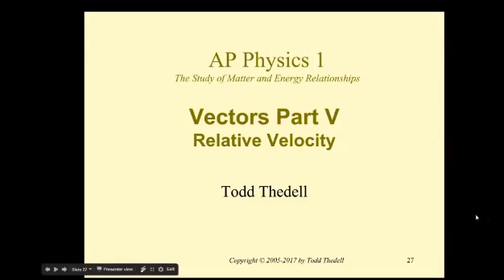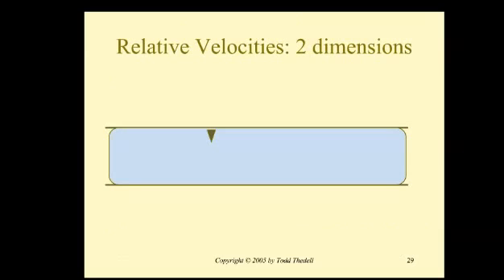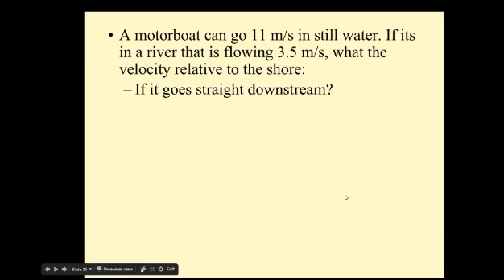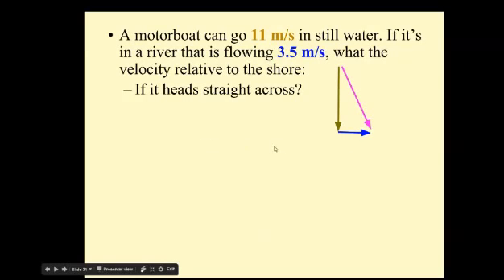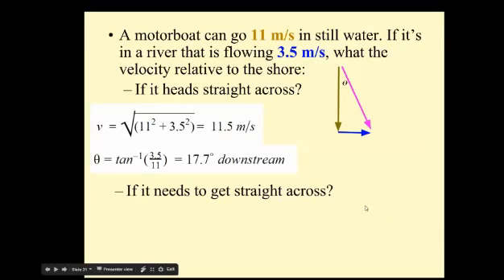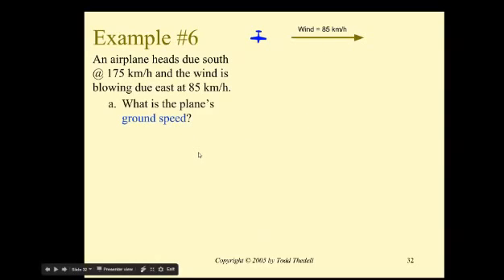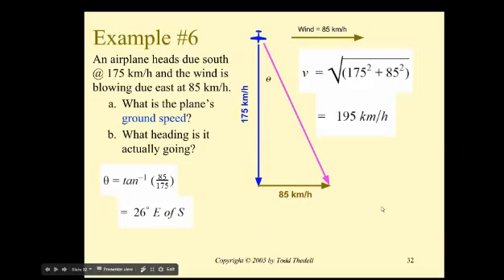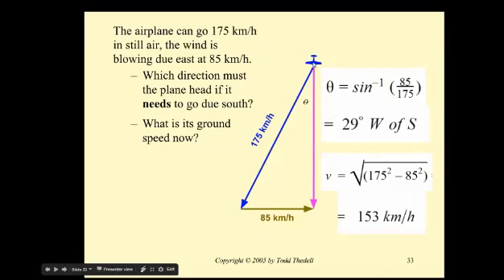Vectors Part V